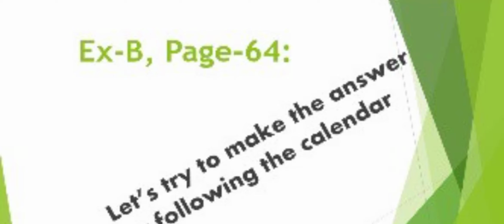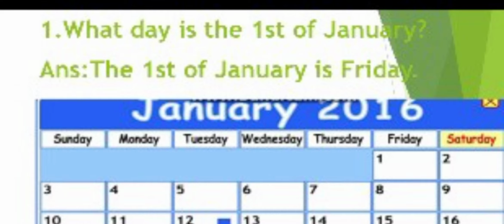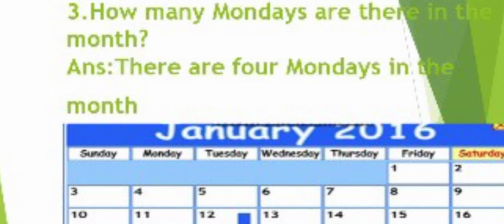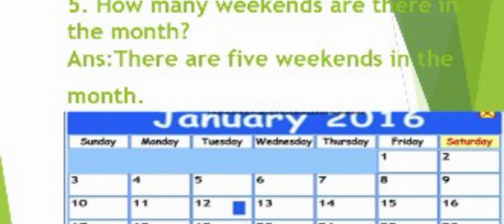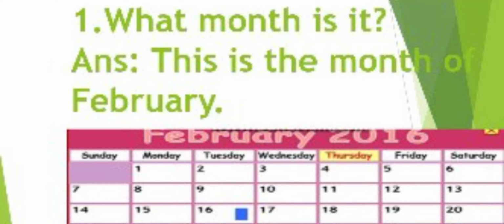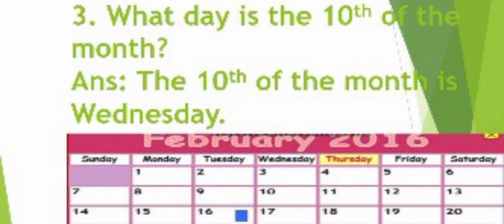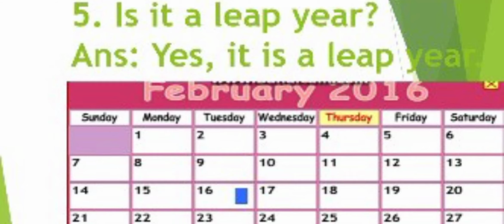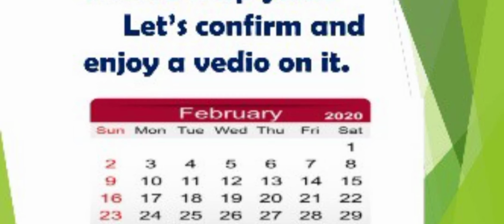IV EM English 50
Unit-32 from EFT book